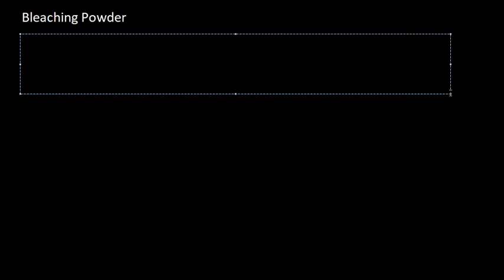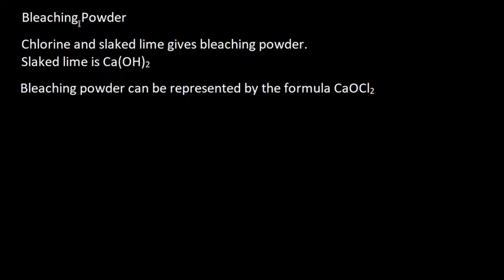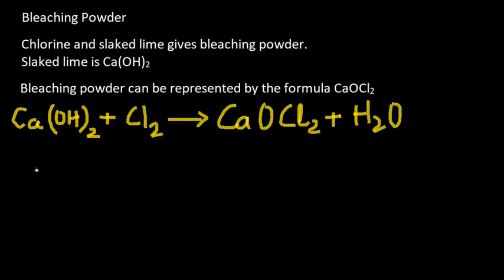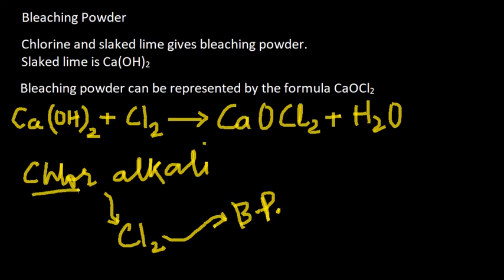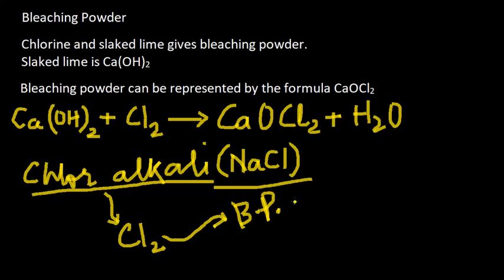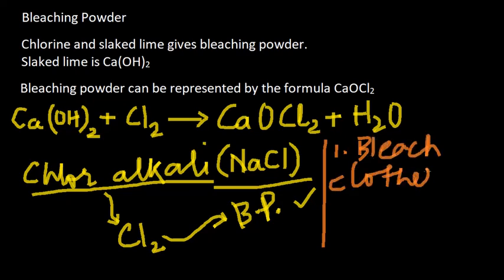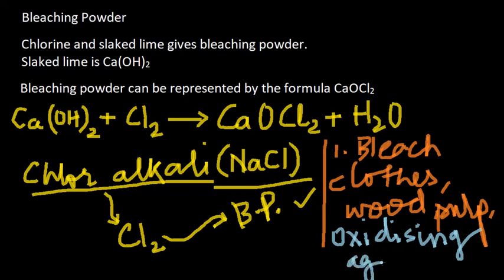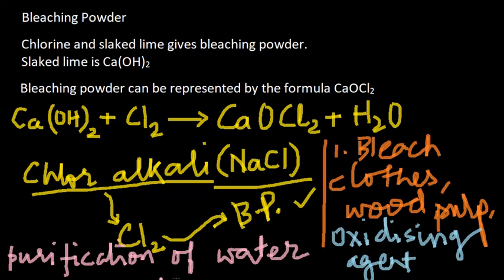#11 Bleaching Powder CBSE X Sci CH 2 (Acids Bases Salts)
This video discusses about the preparation and use of bleaching powder